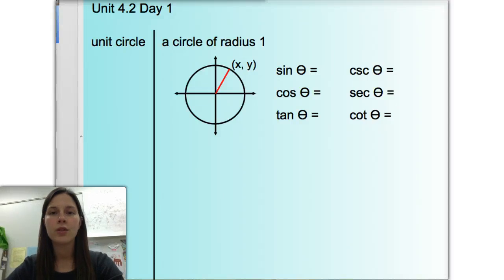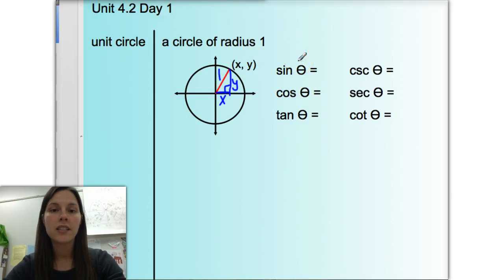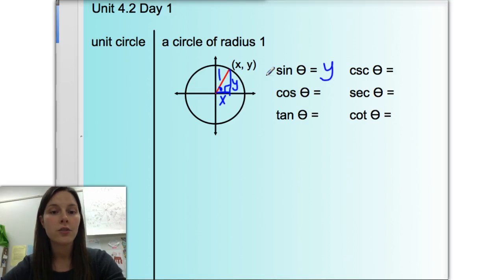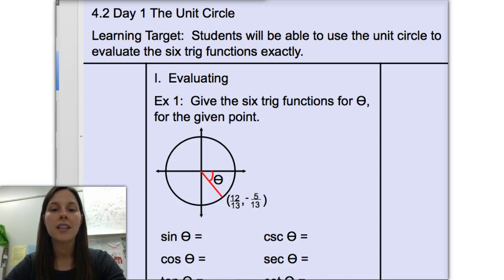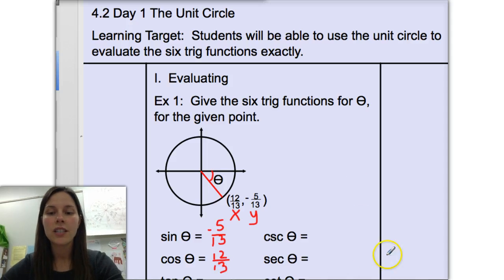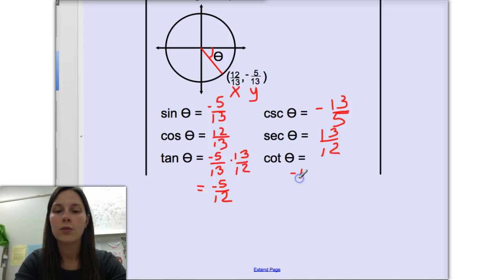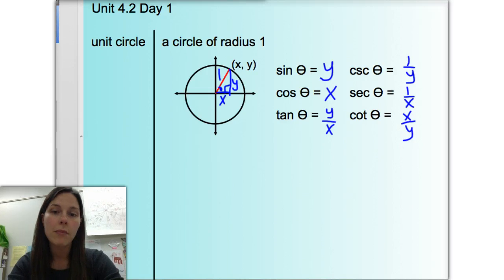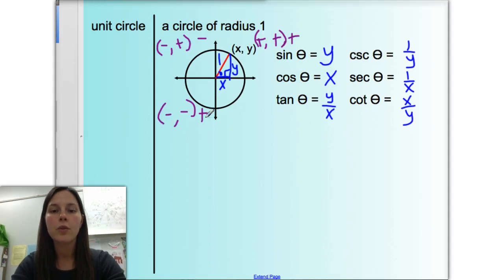4.2D1 Video 1 Unit Circle Points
4.2D1 Video 1 Unit Circle Points